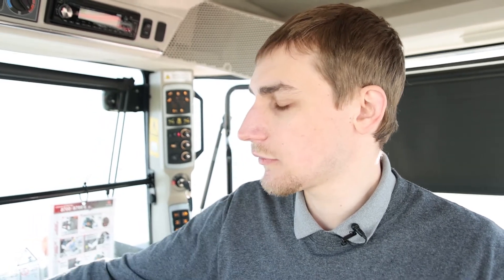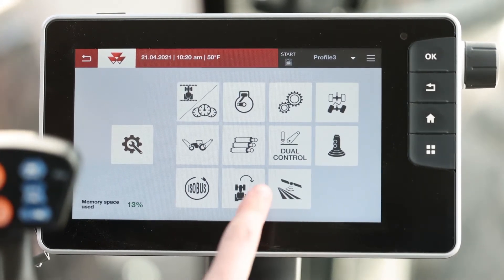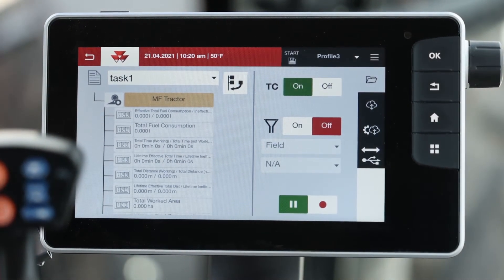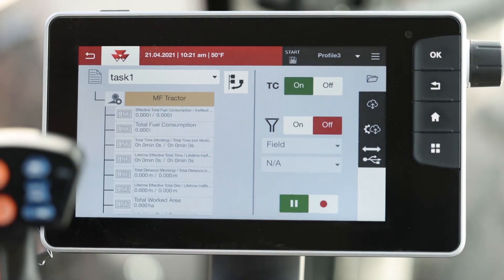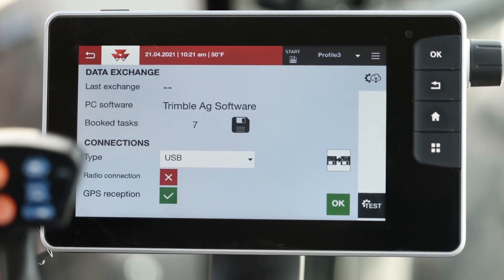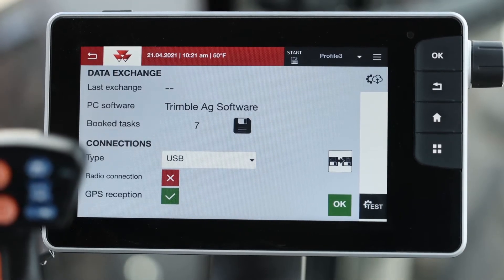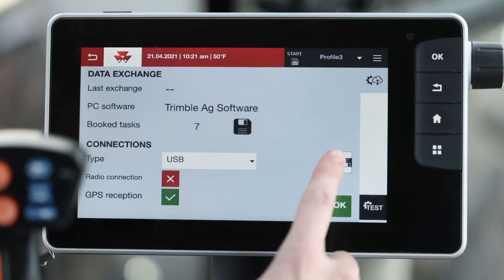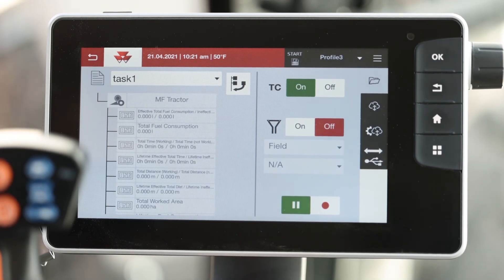How to Navigate the USB Data Exchange in the Datatronic 5 or Fieldstar 5 Terminal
This video shows you how to navigate to and use the USB Data Exchange in the Datatronic 5 terminal of a Massey Ferguson tractor.